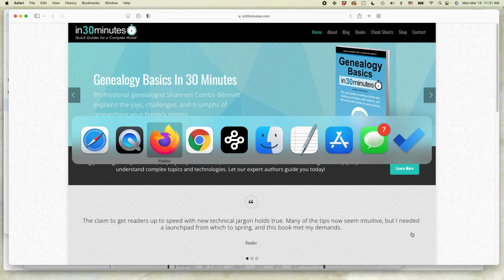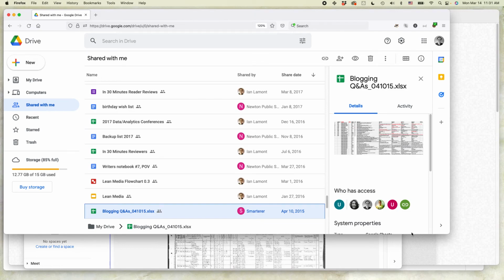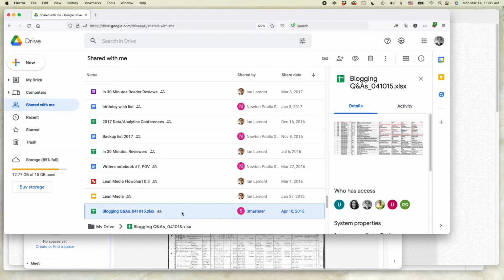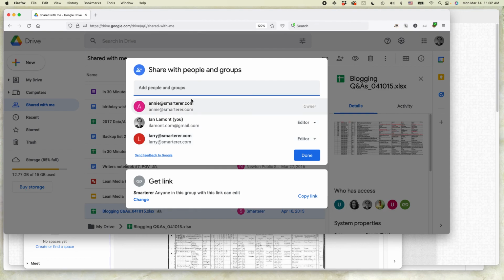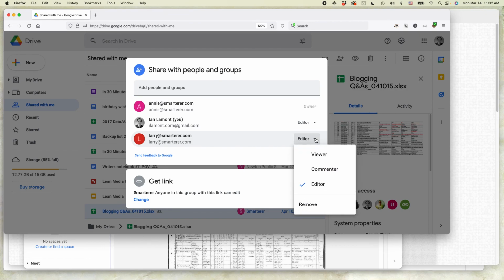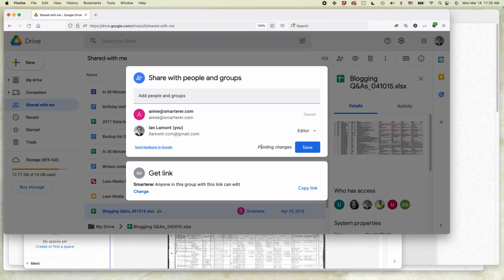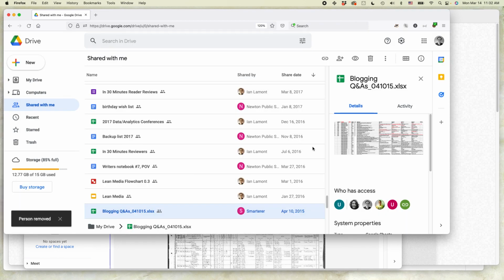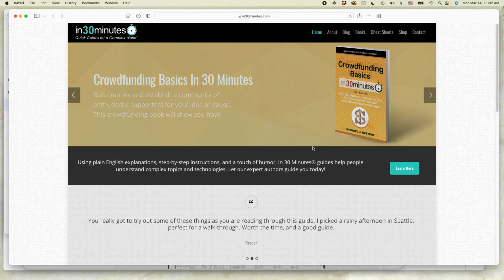Google Drive tutorial: How to quickly UNSHARE in Google Drive to remove collaborators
From IN 30 MINUTES guides, how to remove a collaborator from a shared file. Narrator Ian Lamont is the founder of i30 Media Corporation, publisher of IN 30 MINUTES cheat sheets & guides.